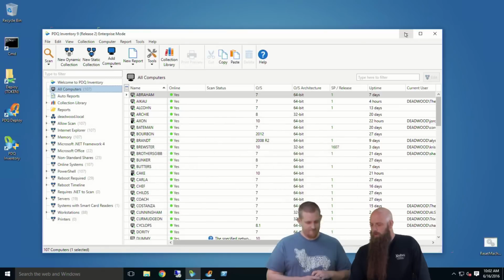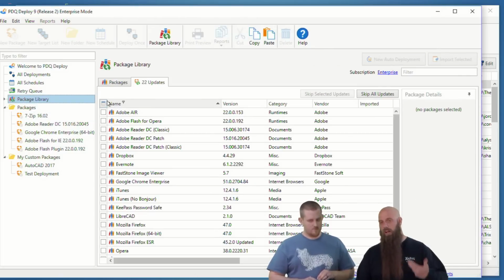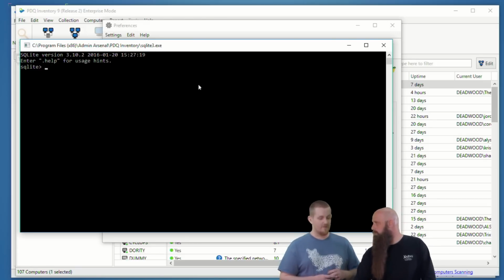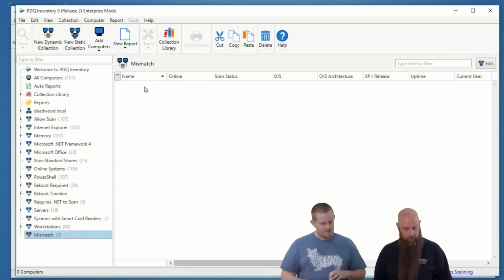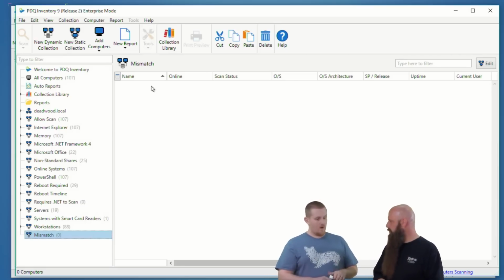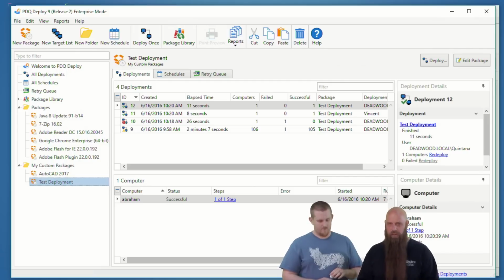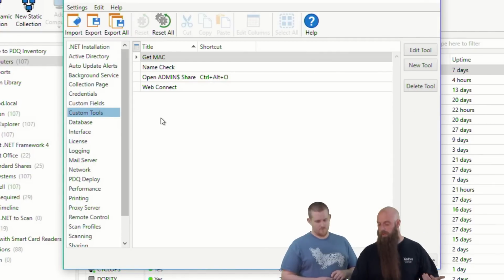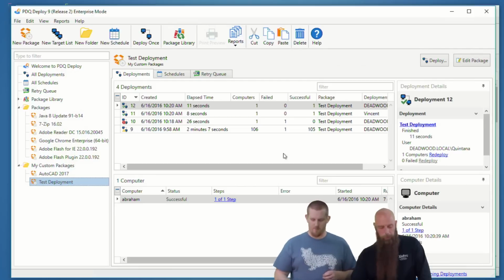Admin Arsenal Live! : PDQ and A - June 2016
Shane and Kris dive head first into your PDQ Deploy and Inventory related questions.
0:00 - Intro

Question:  Is there a reason why we can’t put dynamic collections in PDQ Inventory into folders? 1:03

Question: I am new to PDQ Deploy. I need to remove old Java and install the latest on several computers. The package will shut down the browser if it is running. This is not good for my users... Is there a way to run this only if no browser is running or if no user is logged on?  3:48

Question: I used a scan profile in the past, looking for special *.ini files. Can i clear the found *.ini files under Files because I do not need them anymore.  7:26

Question: Now and then I get the error " Target Computer Name Mismatch" in PDQ Deploy. Is there a way to use Inventory to proactively find these machines that get the error? Most of the time it's a problem with trust relationship. 9:48

Question: When a heartbeat deployment fails on a target machine because it goes off-line after the deployment starts, will it re-start the next time the computer comes on-line?  14:03

Question: What are some of the most common and problematic mistakes that users of both Deploy and Inventory make?  15:45

Question:  What is one of the most underutilized features of Deploy and Inventory?  21:09

Question:   Package Return error code -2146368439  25:18